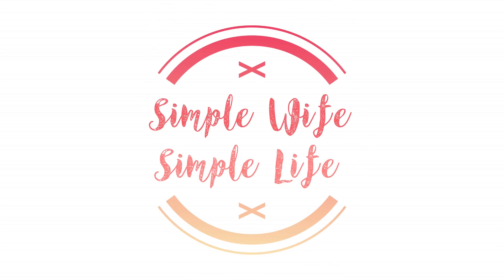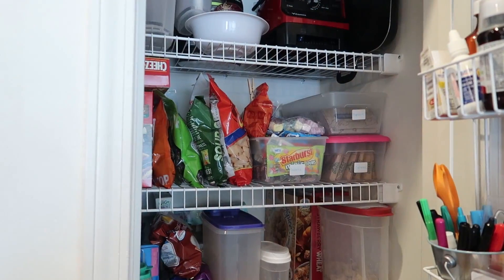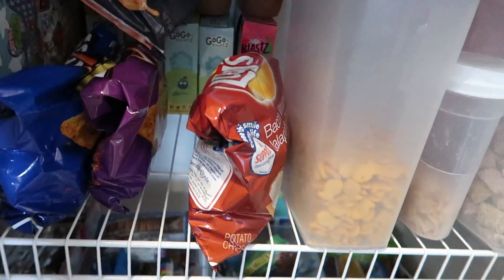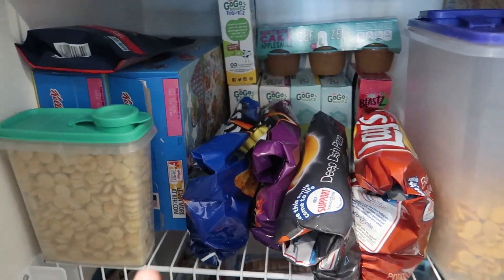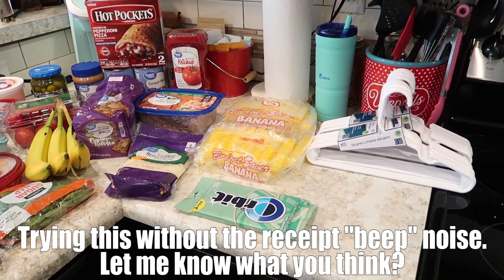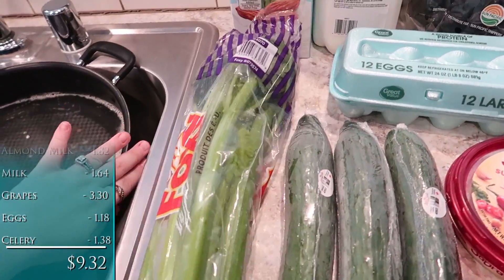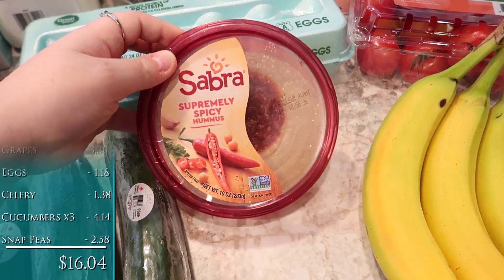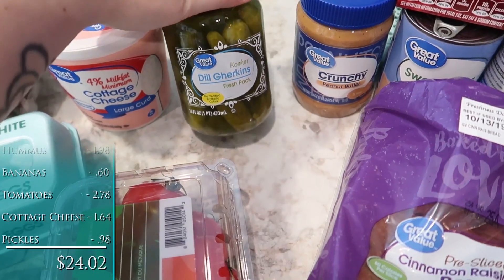$33 Walmart Pickup Grocery Haul & a Peek Into the Pantry | October 2019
A small Walmart grocery haul since our freezers & pantry are pretty well stocked right now!

PRODUCTS I LOVE:
Mix 'n Chop
Kids Divided Plates
Green Color Coated Knives
Tupperware Produce Set
Bentgo Kids
Easy Lunch Boxes
Ziploc Divided Box
Silicone Cupcake Liners

Try Audible for FREE and Get Two Free Audiobooks:

Try Nadine West for FREE using code NADINE to waive shipping on your first order (no purchase necessary)